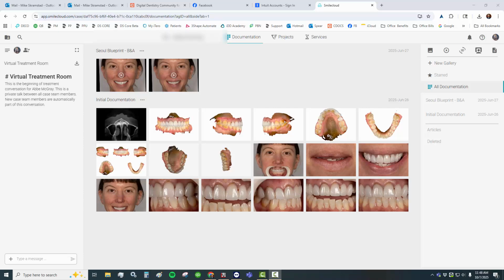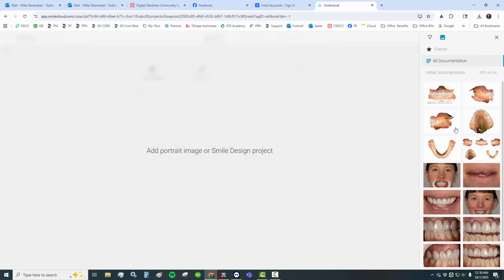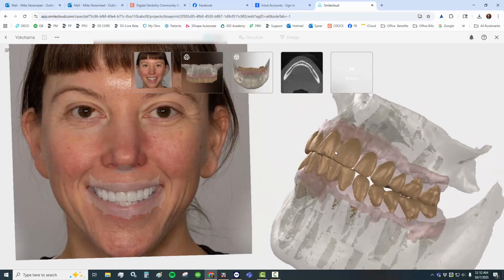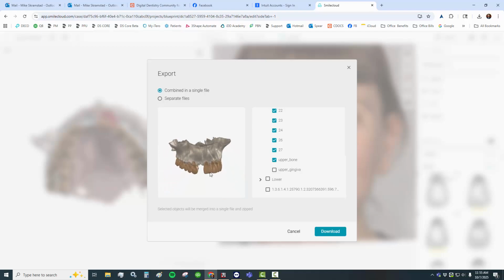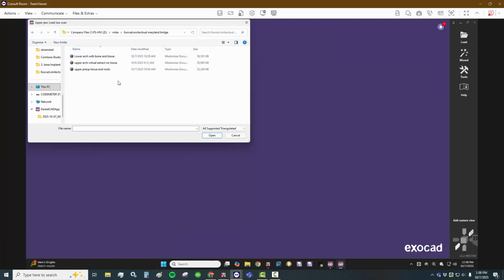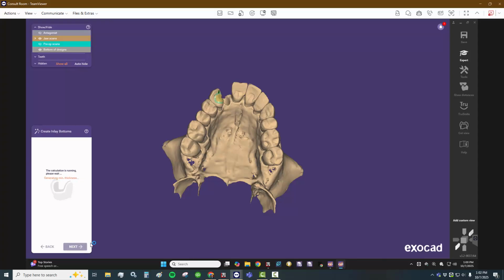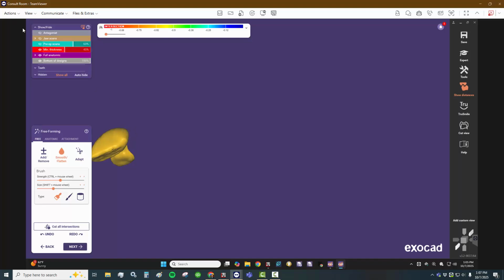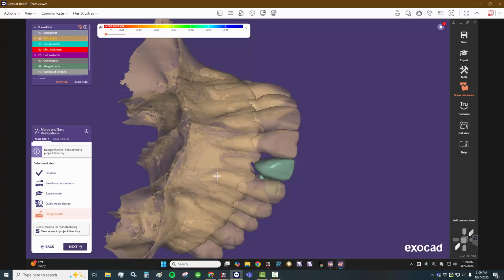Smilecloud and exocad integration with Resin Bonded Bridge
This video will show how to use the segmentation of Smilecloud stacking in the new 3DNA version to import into Exocad for a preoperative resin bonded bridge fabrication.  It includes an easy way to virtually extract a tooth in Smilecloud, how to segmentally import .stl's into Exocad to have more information to plan and execute the case.